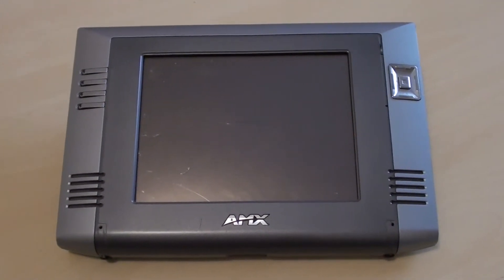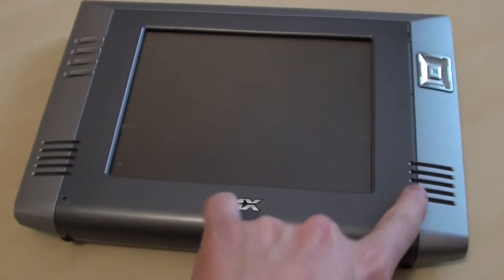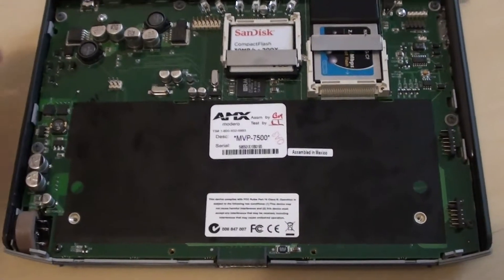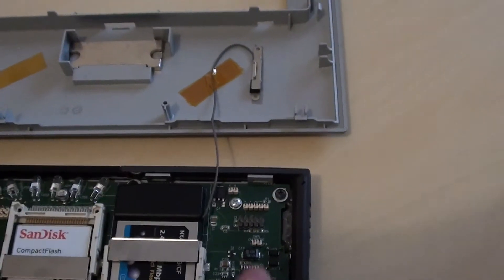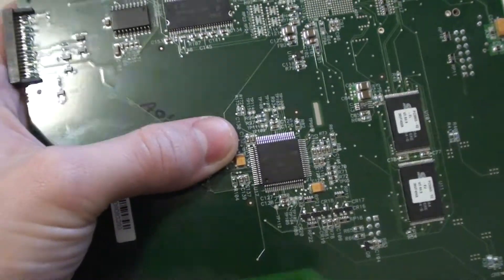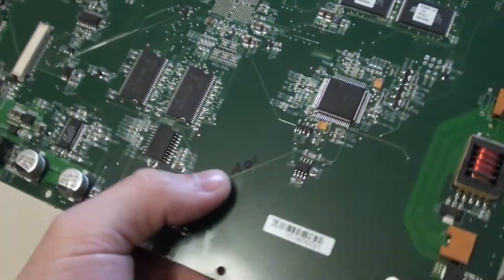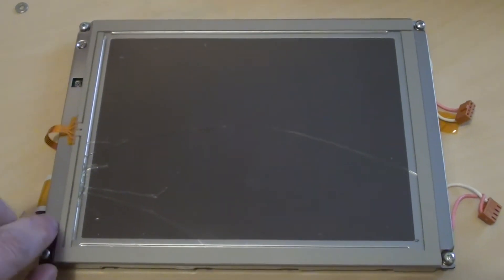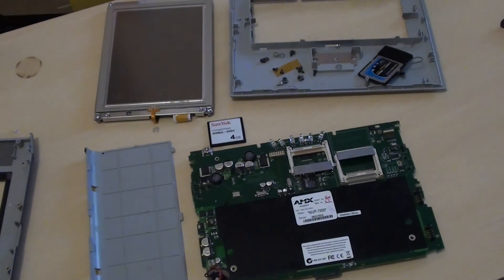AMX Tablet PC Teardown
This tablet was first released in 2004; only 6 years before the iPad, and yet the design and technology bear almost no resemblance.